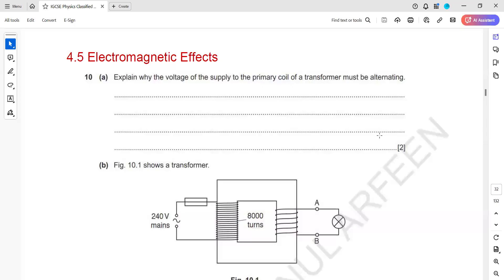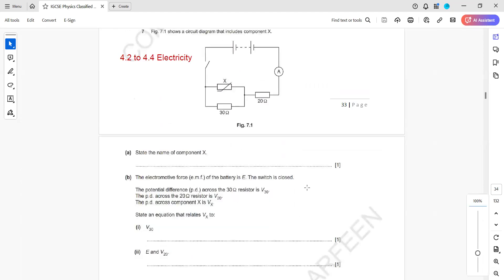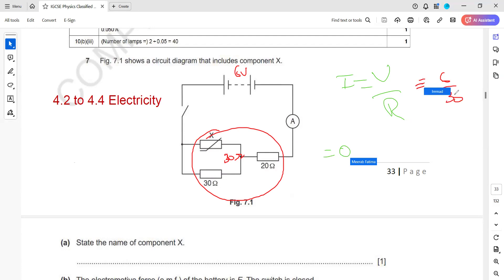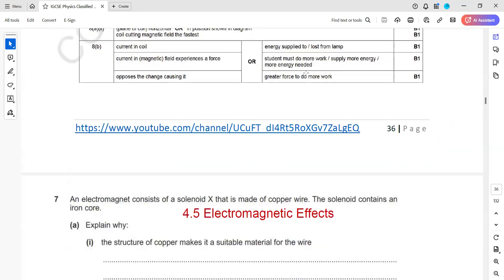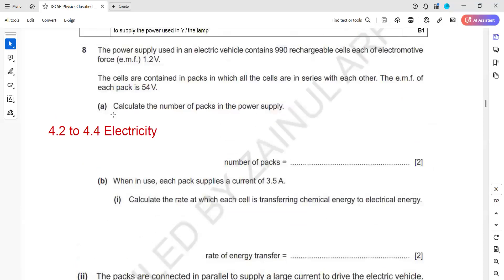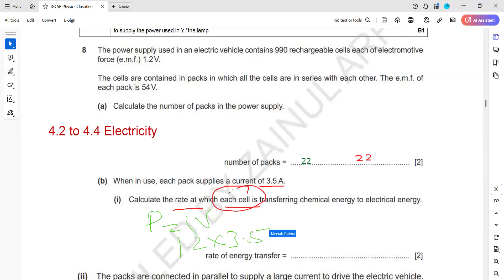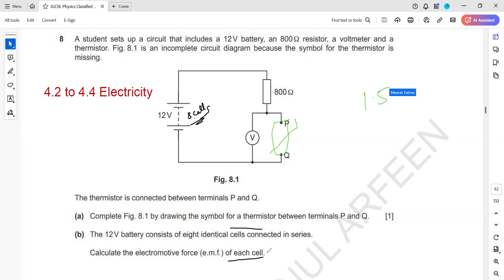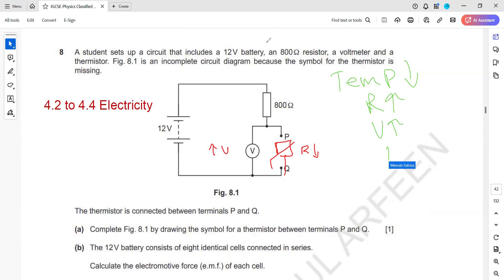Electricity and Magnetism IGCSE Physics Block 4 Page 25 to 44